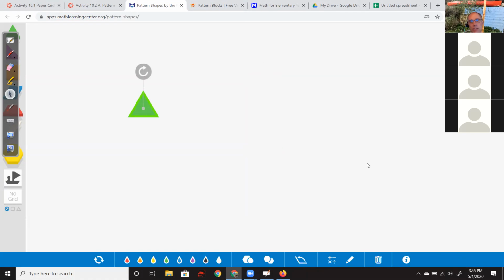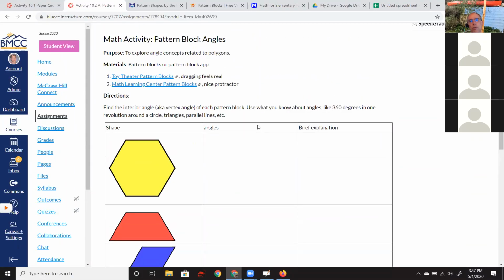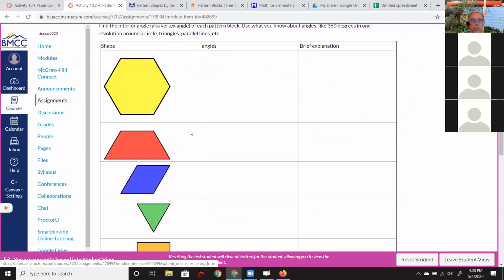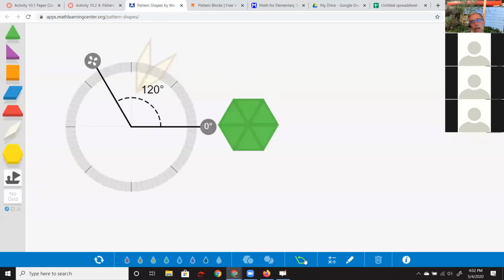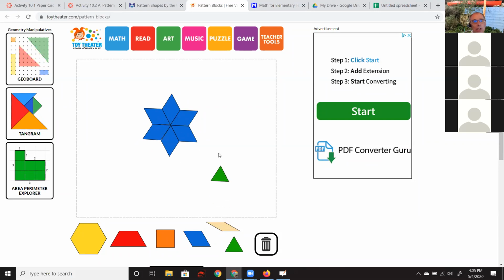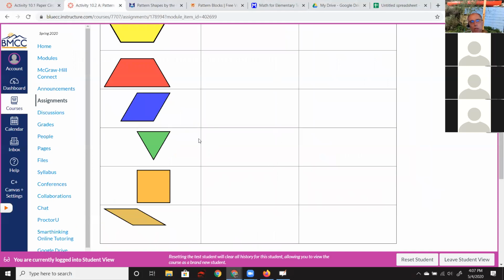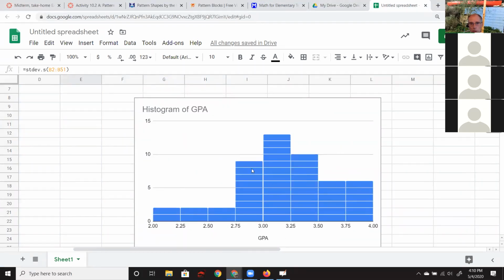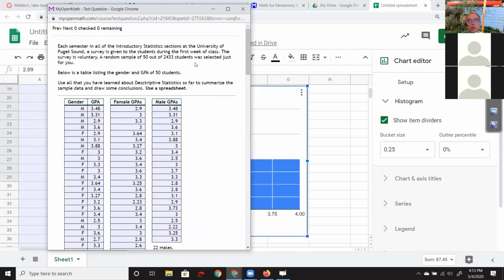mth213 Statistics Review Questions, Polygons and Angles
Lock Down Office Hour Online
Spreadsheet statistics review, playing with polygons and angles